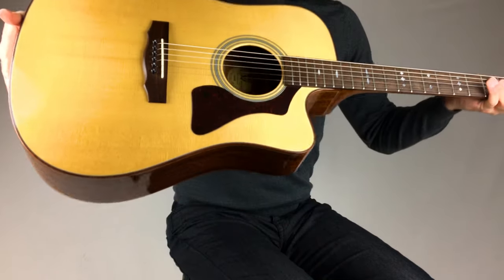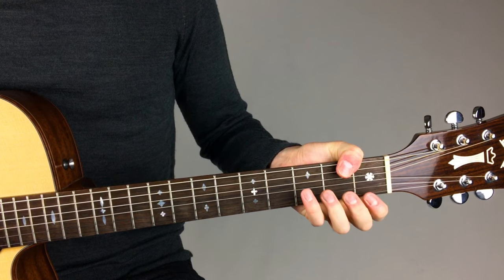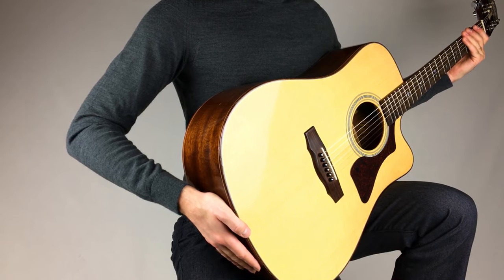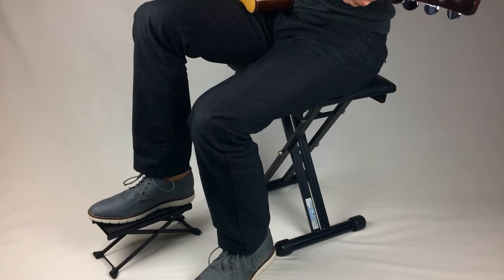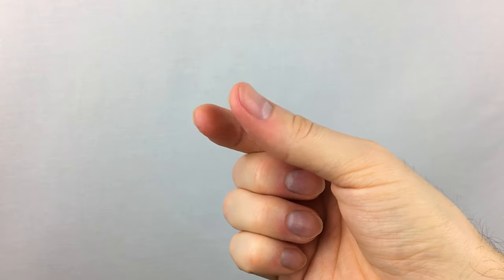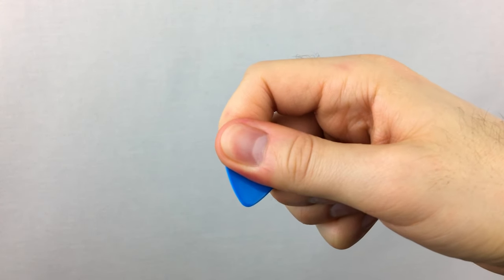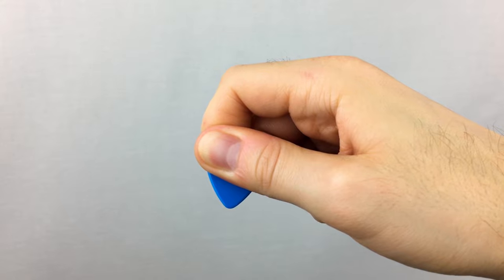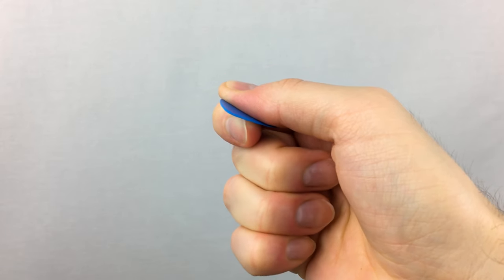The Basics: A Beginner Guitar Guide - (2 & 3) How to Hold the Guitar and Pick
How to Hold the Guitar

The guitar should sit upright on your leg and secured under your arm. You really shouldn’t be holding the guitar with your playing hand because that’s just what it’s for: fretting and not holding. You may also hold the guitar classical style, if that’s more comfortable for you. But you’ll need a footstool to elevate your foot. If your feet can’t reach the floor while you’re playing, then it would be best to get a footstool to elevate your leg so the guitar doesn’t slide down while you're playing or practicing.

How to Hold the Pick

You should place the pick between curved index finger and thumb. With the pointed part facing yourself. Try not to tense up or make a tight fist. You can curve your fingers inside your palm slightly or keep them naturally out.

Gear I used in this video:

Strings: D'Addario EJ16-3D Phosphor Bronze Acoustic Guitar Strings, Light

Guitar Tuner: Snark ST-2 Super Tight Chromatic All Instrument Tuner

Microphone: Blue Yeti USB Microphone - Silver Edition

Lighting: Emart 900W Softbox Lighting Kit Photography Continuous Photo Studio Light System for YouTube Video Shooting Soft Box 24" x 24"

Backdrop Mount: MOUNTDOG 2M x 3M/6.5ft x 10ft Photo Backdrop Stand Kit Photography Studio Background Support System with 4 Clamps Carrying Case Heavy Duty Stand for Video Shooting Portrait

iPhone Tripod Mount Adaptor: Phone Tripod Mount Smartphone Adapter, with Remote Shutter Smartphone Holder Clip for iPhone X 8 7 6 6s Plus Samsung Nexus Selfie Stick Camera Shutter Control

Audio Interface: Focusrite Scarlett-Solo Gen2 USB Audio Interface with Pro Tools First

IN UNISON

From instructional videos to creative content, to performance videos, IN UNISON is devoted to all things guitar education-related. A platform to learn, share, and inspire.